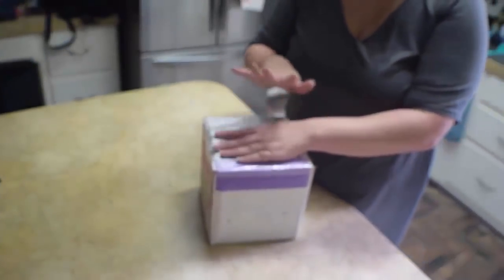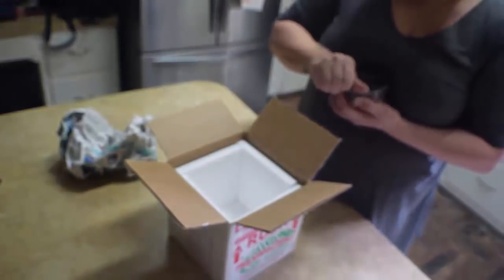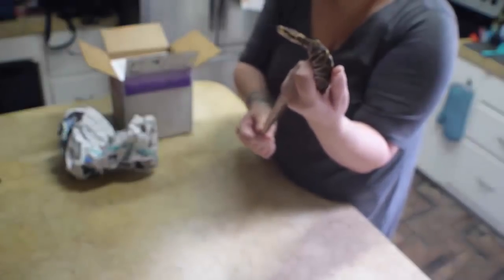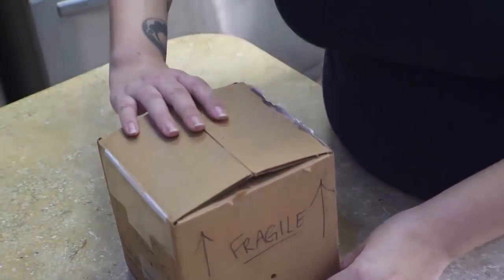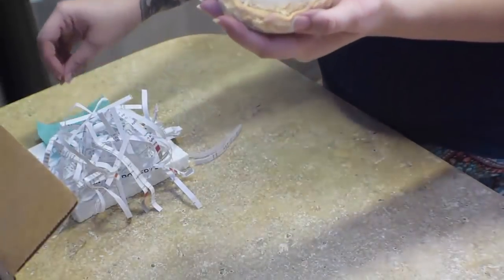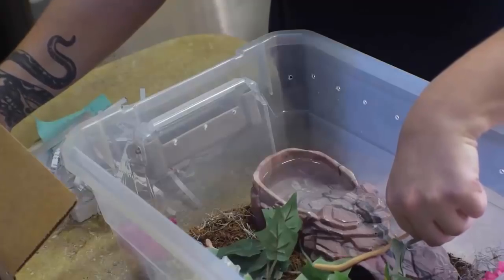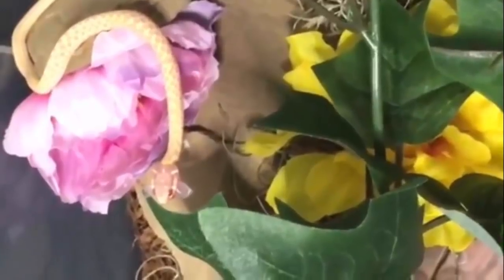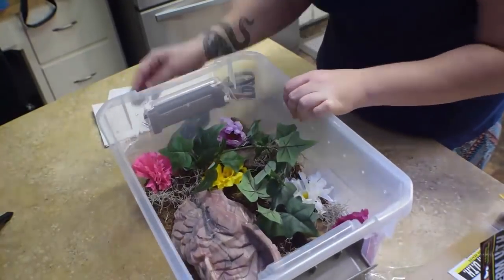Three Snakes in a Week!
This video was compiled over the span of a week that depicts when I got three snakes in a week!

Thank you so much to Daniela, Byron, and Dan who have gone the extra mile to make this work!